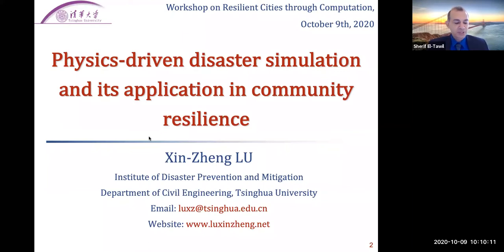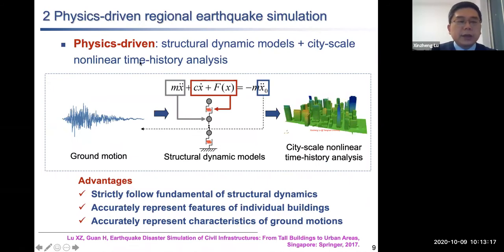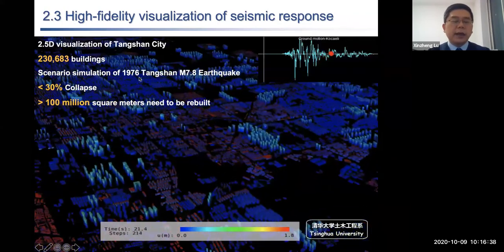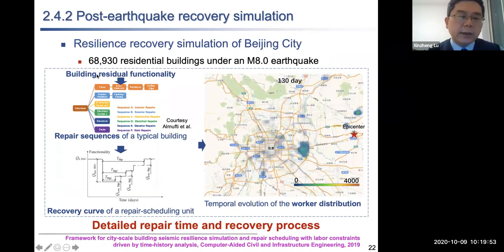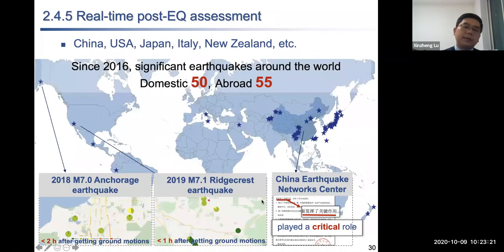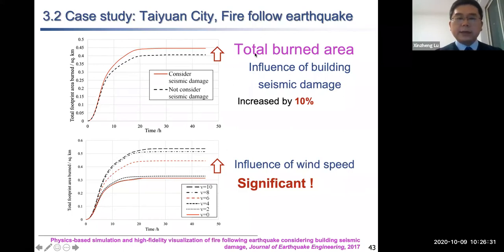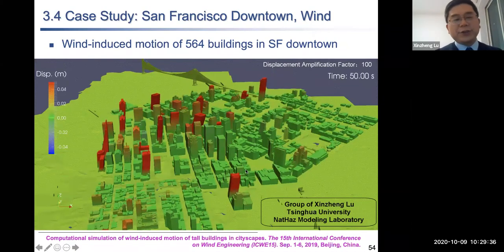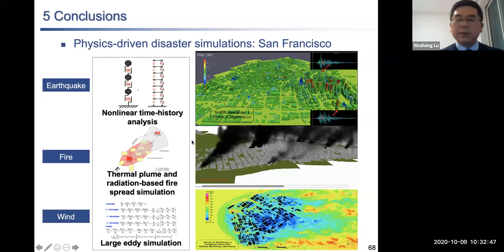Physics-driven disaster simulation and its application in community resilience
Resilient Cities through Computation Virtual Workshop, October 9, 2020

Presenter: Dr. Xinzheng Lu, Professor of Civil Engineering, Tsinghua University

Seminar: Physics-driven Disaster Simulation and its Application in Community Resilience

Moderator: Dr. Sherif El-Tawil, Antoine E. Naaman Collegiate Professor of Civil and Environmental Engineering, University of Michigan

Quantify the performance of the community under multiple potential hazards is important for building a resilient community. In this study, a physics-driven multi-hazard simulation framework based on the city information model (CIM) concept is proposed to evaluate the function loss of the community under the earthquake, fire, and wind disasters. The disaster simulations in the framework are all based on physics-driven models. Consequently, it is more flexible to be employed in different communities compared with data-driven empirical methods. Furthermore, the CIM-powered database unifies the database required for the simulations of different hazards and scales, promoting the modeling efficiency. The regional disaster simulation together with several case studies for real-world communities is introduced in detail to demonstrate the workflow of the framework, including the application of these methodologies in the NHERI SimCenter and San Francisco Bay Area.

Created by Michigan Institute for Computational Discovery for @UM_MICDE within the Office of the Vice President for Research at the University of Michigan, and the department of Civil and Environmental Engineering @UM_CEE within the College of Engineering at the University of Michigan.